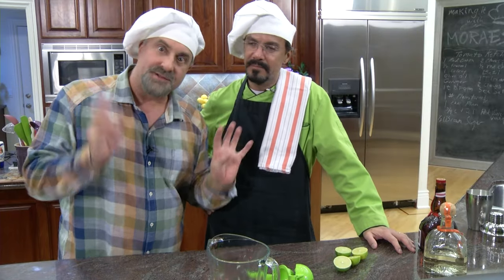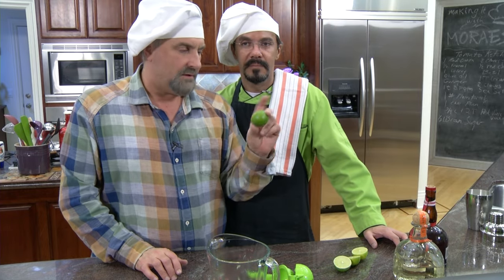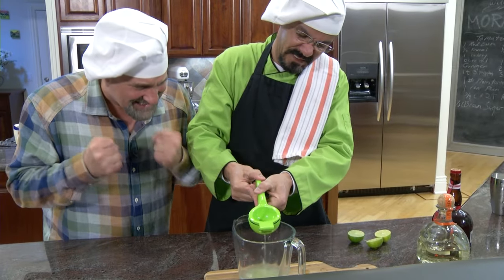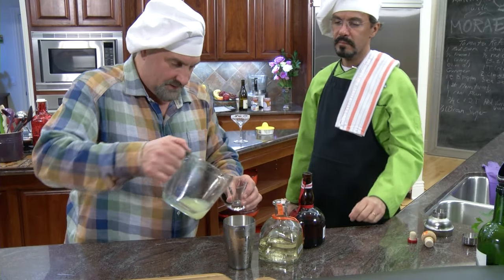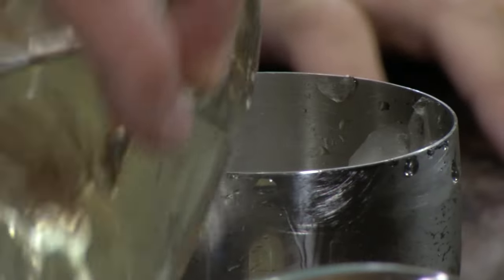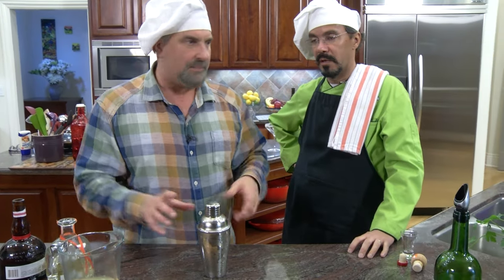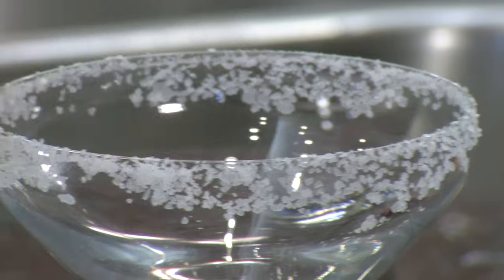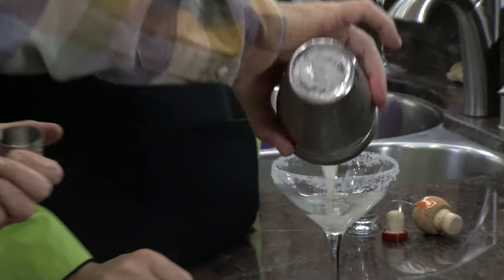How To Make A Cadillac Margarita Cocktail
To celebrate Margarita Day (and all the other days!) we decided on the obvious choice: Cadillac Margarita! Enjoy.

¾ of a shot of freshly squeeeeezed lime juice
1 shot of Grand Marnier
1 ½ shots of Patrón
1 shot Simple Syrup (If you're feeling fat, like me, use Splenda to taste)
Put it in a shaker with ice shake violently and pour it in a breast shaped glass :-)

Defining a new genre of television, "Making it with Moraes" cooks up a batch of quick wit mixed with reality drama and intellectual humor often resulting in a complete meal...or not.

Making it with Moraes is genre-busting television that redefines the term "cooking show". A unique mixture of comedy, reality, drama, and of course, cooking...Making it with Moraes is as much about the energy and chemistry between Chef Marcelo (Moraes) Silva and his permanent guest, Dr. Paul (doctorberry) Berry as it is about cooking.

From the fricassee to the frying, the simmer to the sizzle - Moraes and doctorberry give us a rare, and raw look at cooking fine food with the attendant foibles, follies, and successes. The journey from market to table is not as easy as you might think. Mistakes are made...dishes fall flat...the viewers get to see it all. And, despite the challenges, we are often treated to culinary masterpieces.

Making it with Moraes is a unique and highly entertaining viewing experience sure to keep you coming back for more.